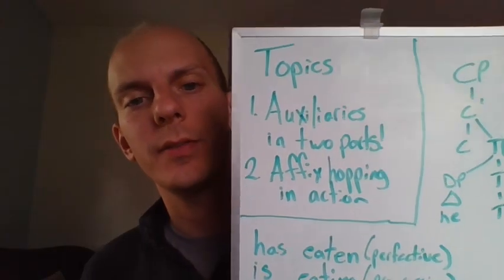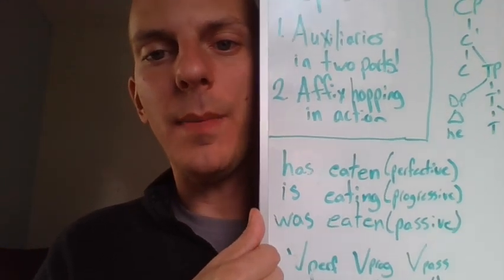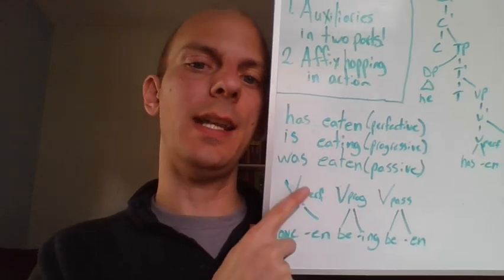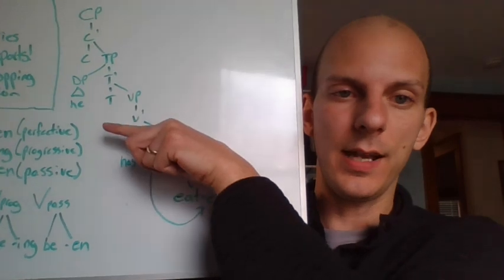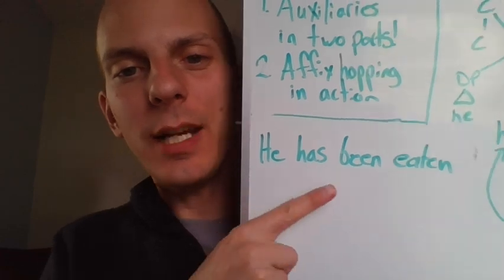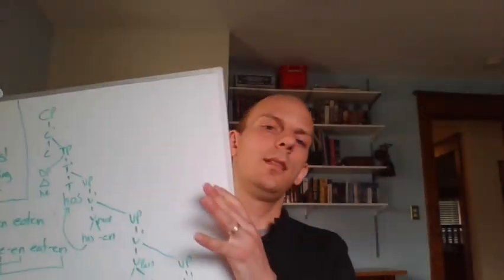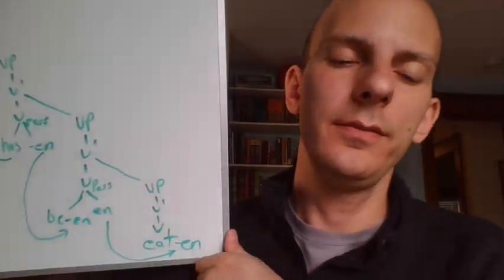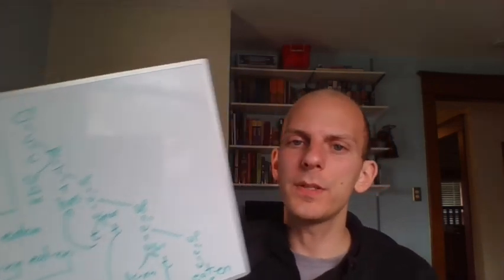English 375 Video 5 Auxiliaries and Affix Hopping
In this video we continue our discussion of the properties of auxiliary verbs, looking at perfective, progressive, and passive constructions, and how they undergo 'affix hopping' in order to arrive at the appropriate word order.